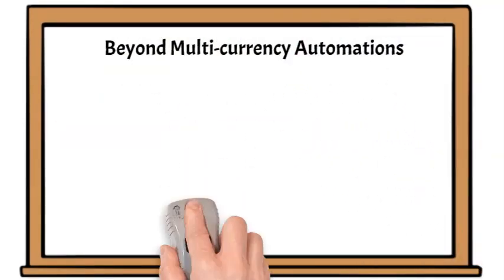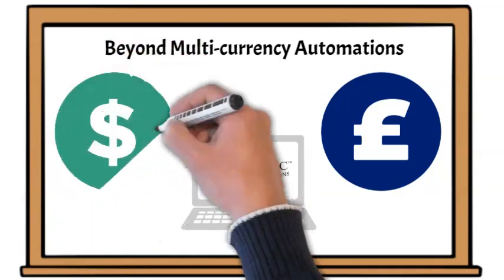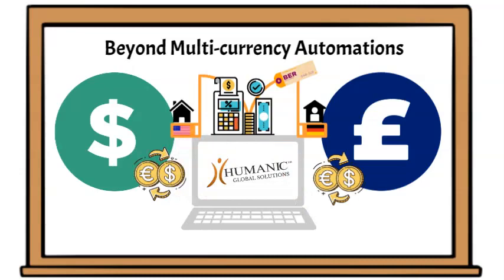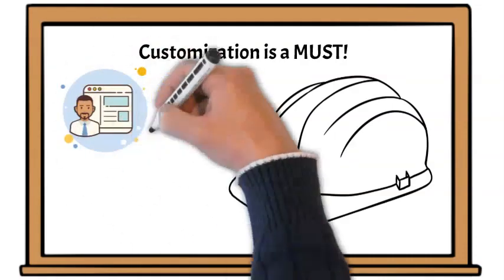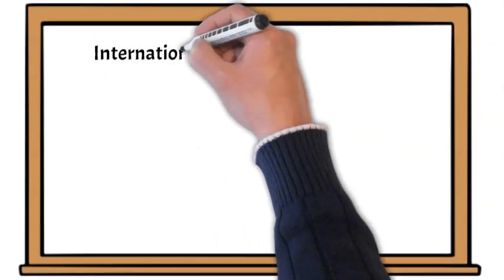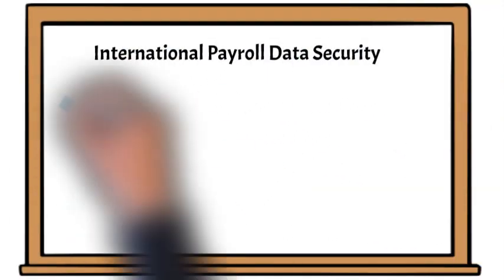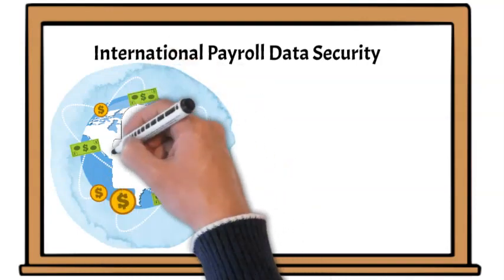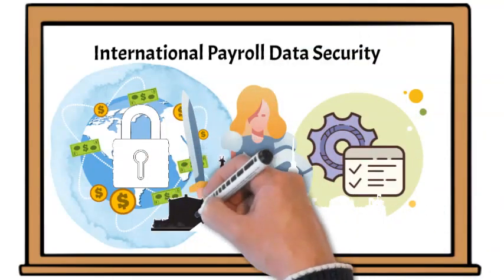Happy Expat: Your Multi Currency Checklist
As you begin researching possible solutions for your multicurrency payroll management, it's important to consider several key factors that can impact the efficiency and accuracy of your payroll processes.

From compliance with local tax laws and regulations to automated calculations and user-friendly interfaces, here are ten considerations to keep in mind when evaluating potential solutions for your business.

By taking these factors into account, you can strategically select a solution that meets your unique payroll needs and ensures that your employees are paid accurately and on time, no matter where they are located.

-- CHAPTERS --
0:00 - OPENING SCENE: Checklist for choosing an optimal Multi currency Payroll Solution
0:11 - Factor 1: Does the solution handle Multicurrency conversion?
0:30 - Factor 2: Does the solution prioritize global compliance?
0:49 - Factor 3: What Multi-currency / expat Automation features exist?
0:59 - Factor 4: Can your solution be customized to handle company specific needs?
1:19 - Factor 5: How will your multi-currency be reported?
1:27 - Factor 6: Ask about Data Security measures.
2:00 - Factor 7: How intuitive is the software interface?  How unified are the payroll services?
2:18 - Factor 8: How well will payroll integrate with existing solutions?
2:31 - Factor 9: Will support ACTUALLY be there for you?
2:39 - Quick Tip: Ask about customer references!
2:50 - Factor 10: Cost Transparency
3:06 - Remember: Estimated costs DO change in discovery phase!
3:16 - If costs change, ask questions - look for clear answers!
3:30 - Be informed in selecting your multi-currency payroll provider
-- CREDITS --
Graphic Design Credits:  CanvaPro & Doodly
Storyboarding & Scripting by Humanic Global Solutions
-- REFERENCES --
1.  SHRM
2.  Cartus
3.  IESE
4.  IHRA
5.  Relocation Today
6.  Expat Focus
7.  FOCUS
8.  Reddit (r/expats, r/expattax)